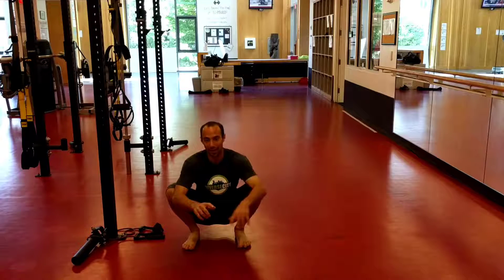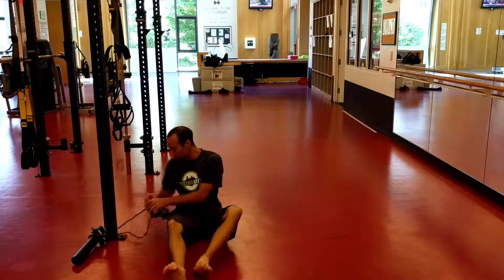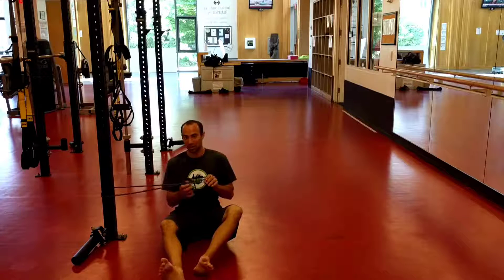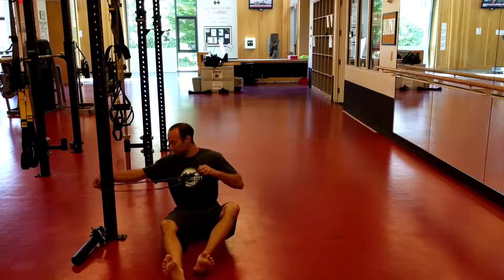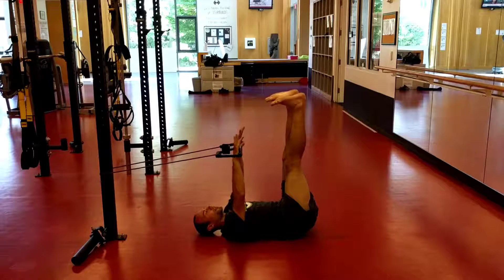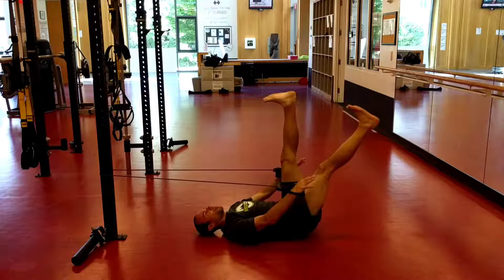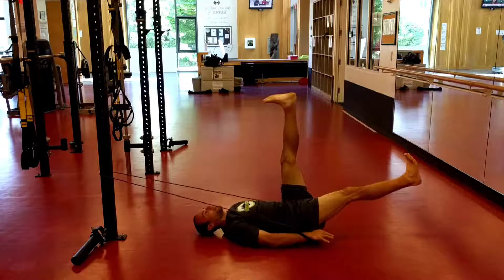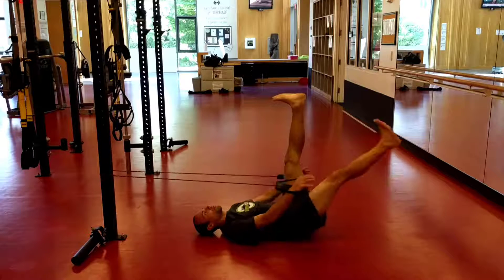1 Leg Lowers with Tubing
Things to Remember:

Press your feet through the sky
Big, 360 degree inhale
Exhale while you lower one leg - keep the other leg pressing to the sky

Win every rep!